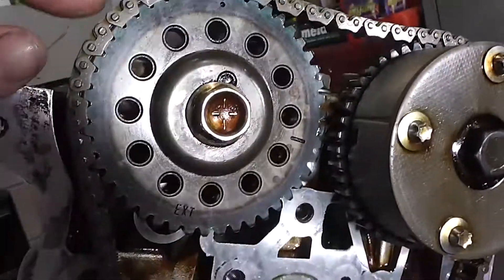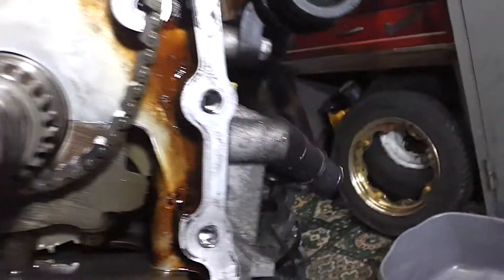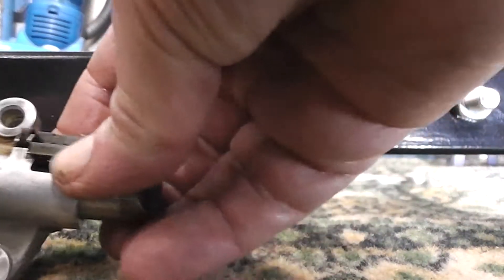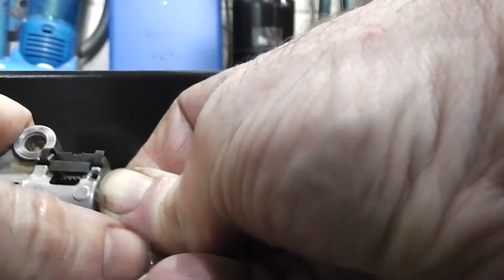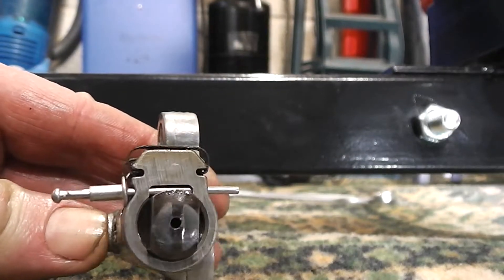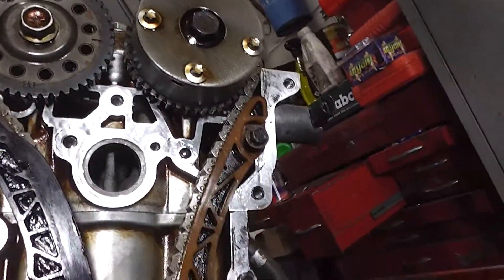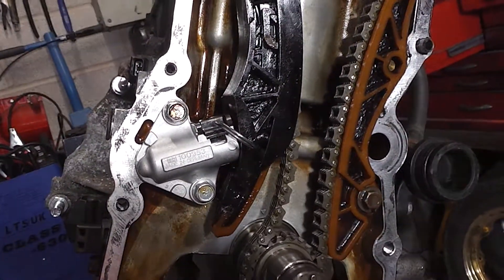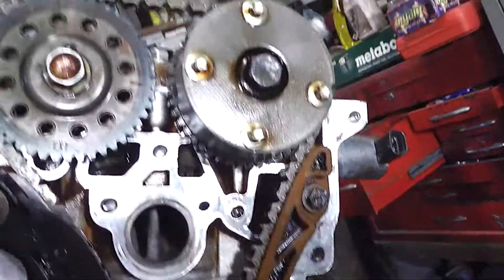SMART FOR TWO TIMING CHAIN ASSEMBLEY 3cylinder 12valve 1.0MHD 71BHP 2012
This is how i set up camshaft chain timing and tensioner hopefully in the correct position but if you know different please comment, I struggled to find any easy to follow clear and concise instructions with marks. Always best to record and mark chain before removing on disassembly not so easy if parts are new. I'm thinking the top mark on the crankshaft is possibly vertical with the engine and the crank flat sides also vertical please feel free to comment as this will help us all get it correct first time, as always rotate the engine at least 3 revolutions clockwise to confirm no valve contact. after 2 rotation the chain wont immediately line up with the blue links on the dots as you would have expected on older engines with the chain being longer. The camshafts will line up with the horizontal line markings.